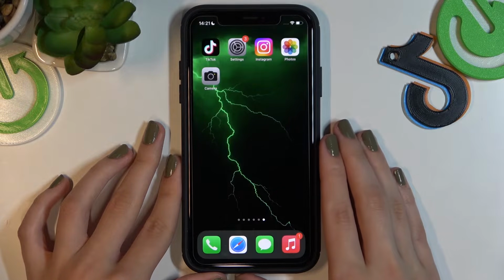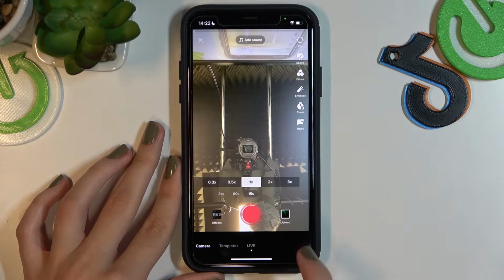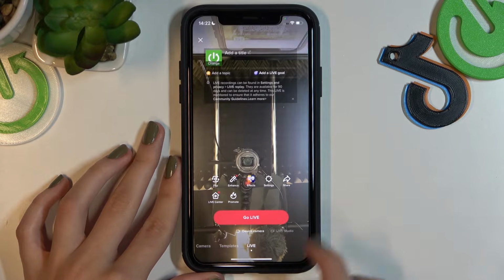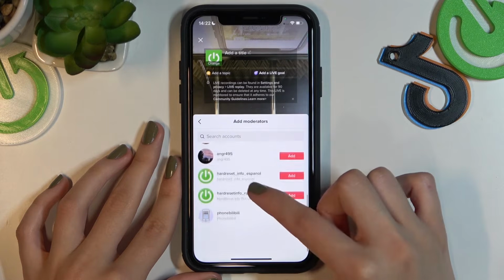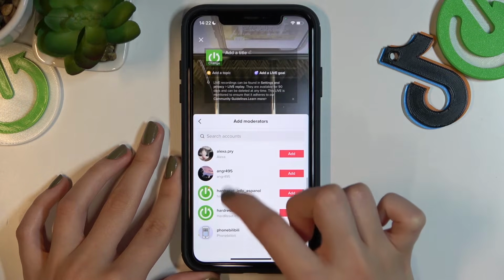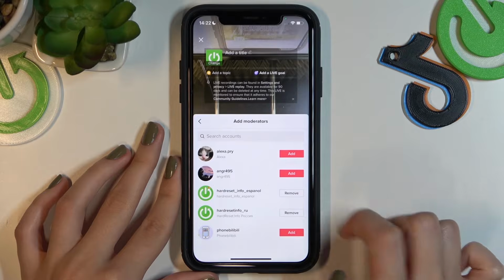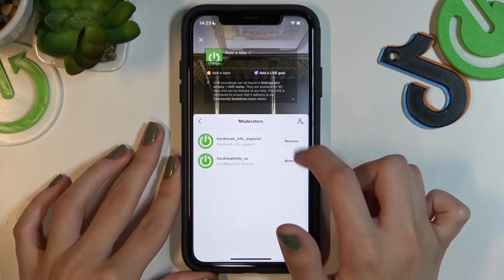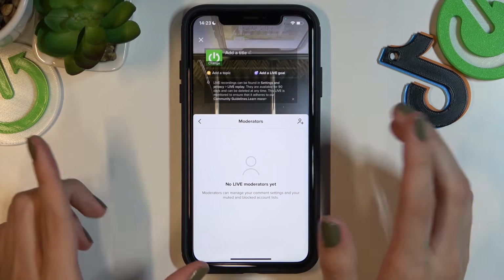How to Add Moderators on TikTok LIVE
Find out more about TikTok:
Hi! If your LIVE videos on TikTok are very popular and you need to make somebody as moderator on TikTok? Open this tutorial. Our expert will show you how to enter LIVE video settings and then how to add a moderator to LIVE video. Thanks to this, you will gain additional help in filtering comments, and replying to comments. Visit our YouTube channel if you want to know more about the TikTok app.

How to add moderators on TikTok Lives? How to manage LIVE on TikTok? How to add a moderator to TikTok live?